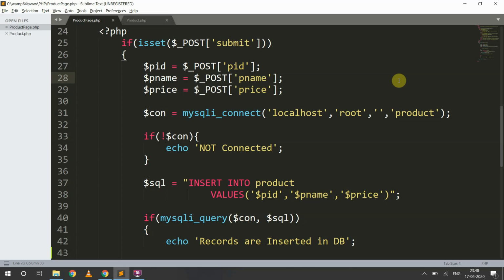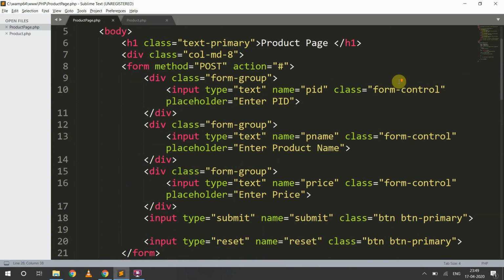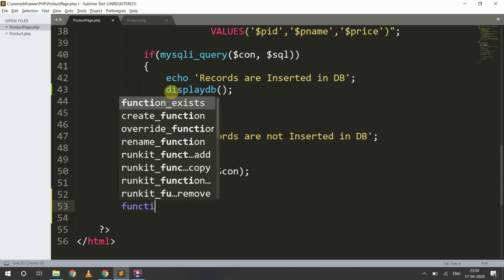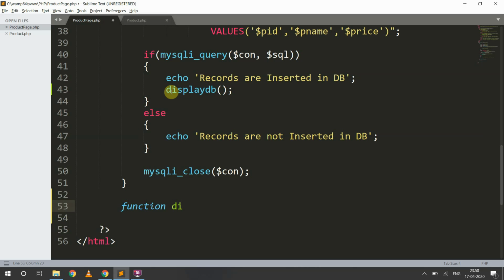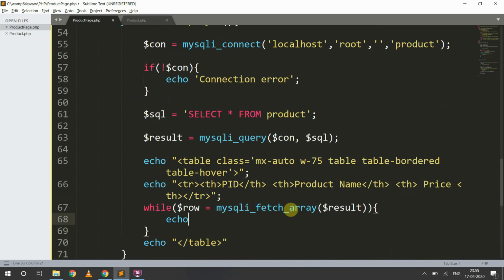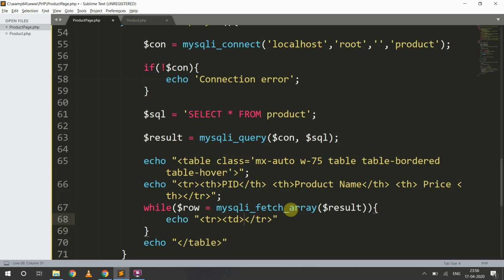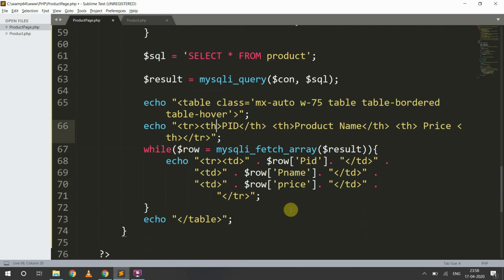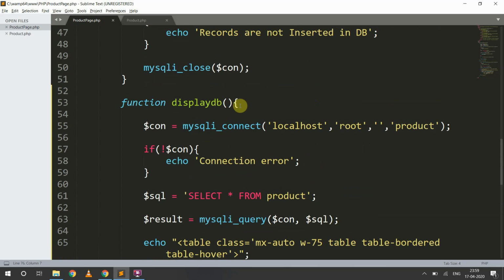PHP | MySQL | Retrieve records from Database | AMIT PARMAR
This video lecture will demonstrate how to retrieve records from MySQL table using PHP script.